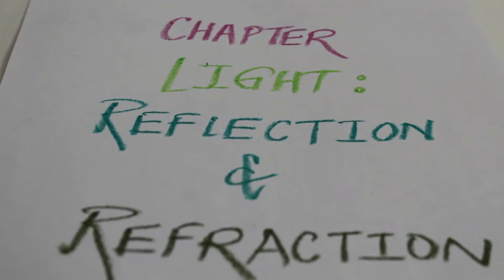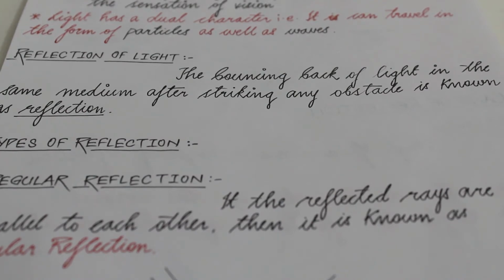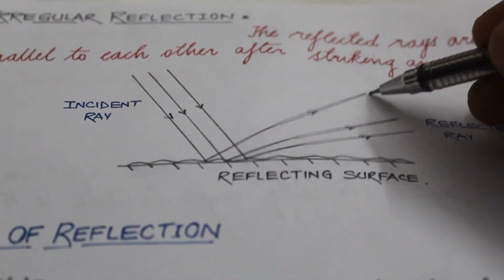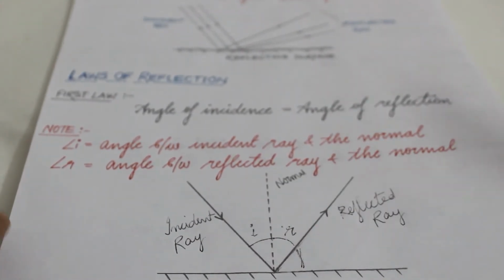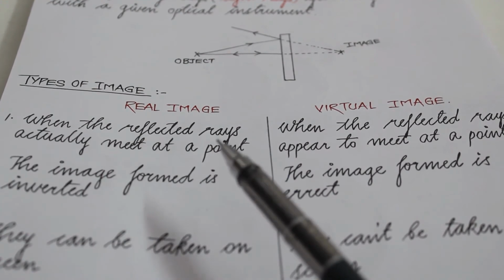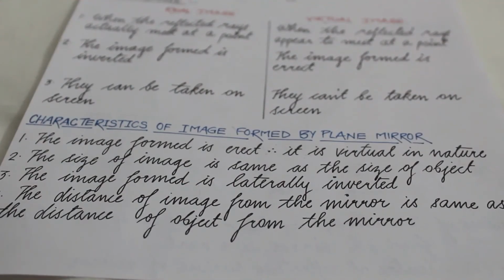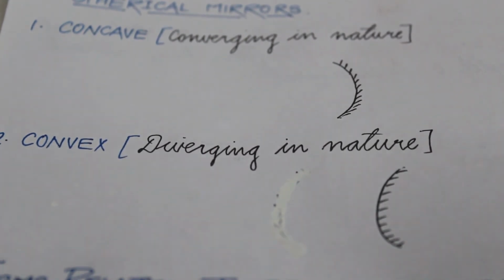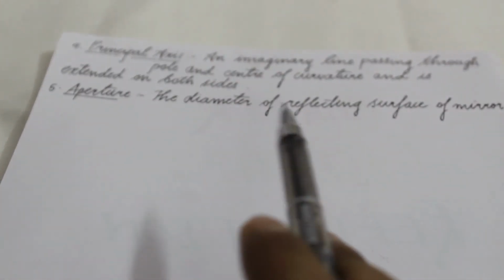REFLECTION OF LIGHT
This video deals with following topics
1. what is light
2. reflection of light
3. types of reflection
4. types of image
4. terms related to spherical mirror